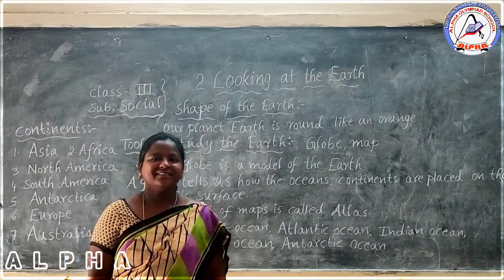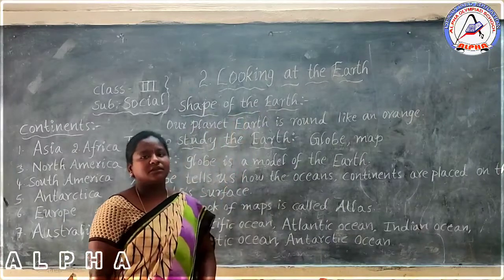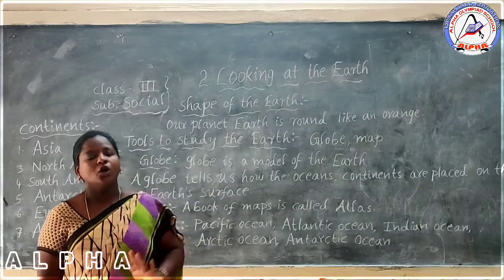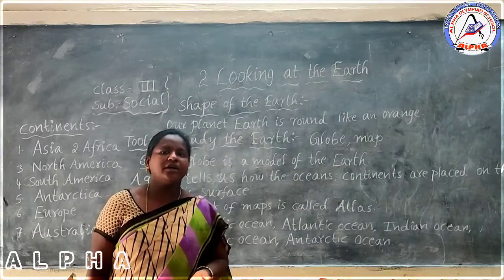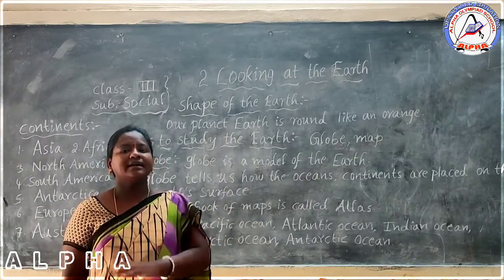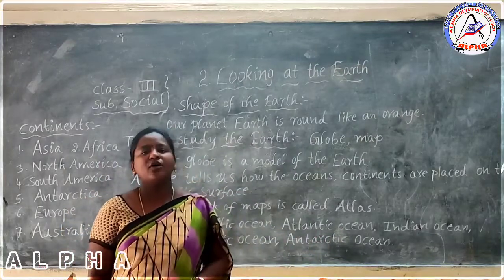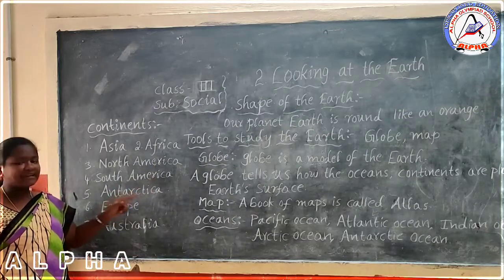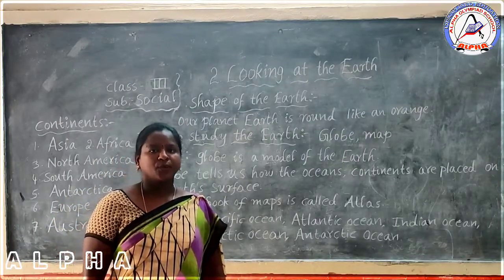3rd Social looking at Earth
3rd Social looking at Earth